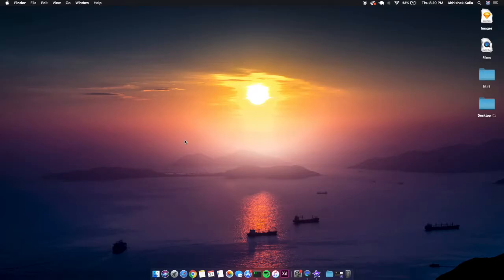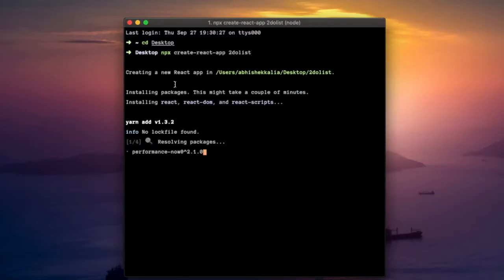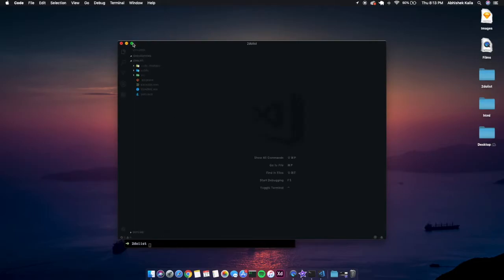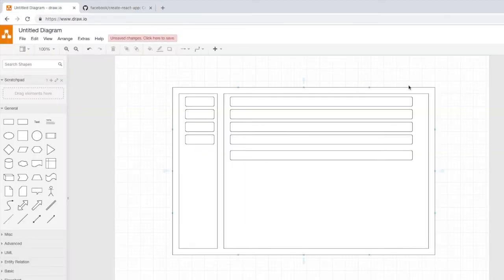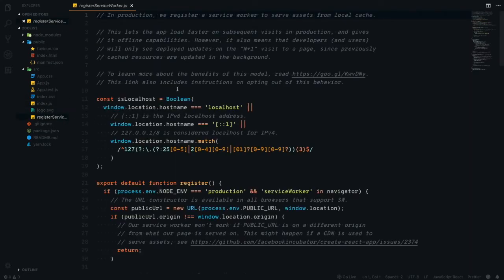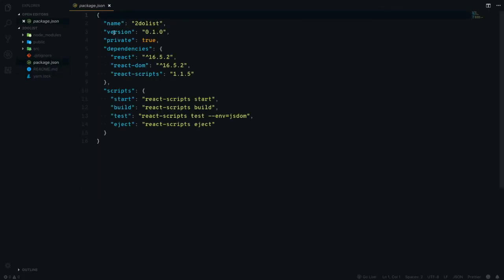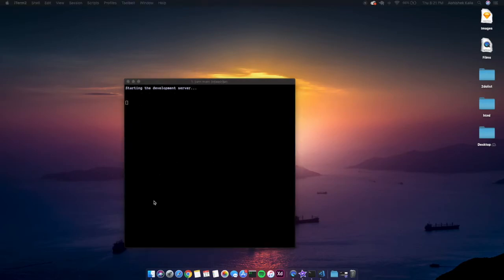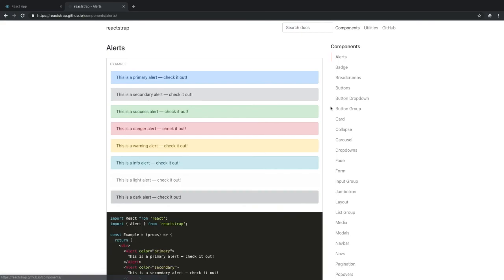React Part 2 Directory Structure